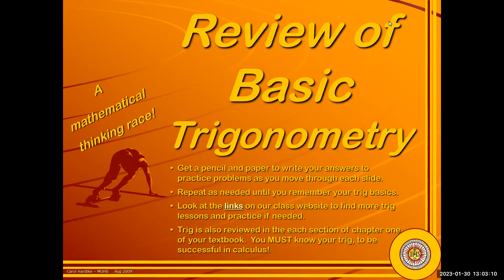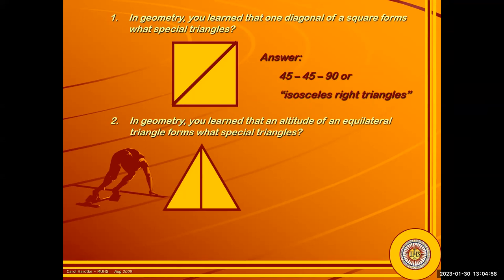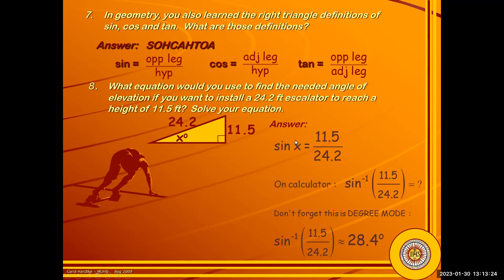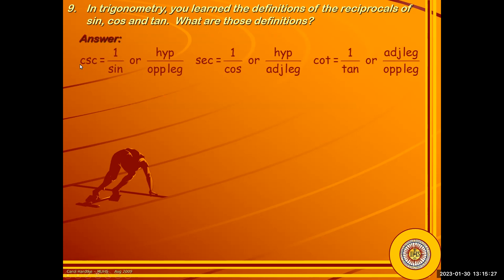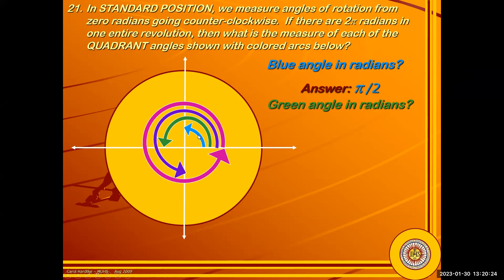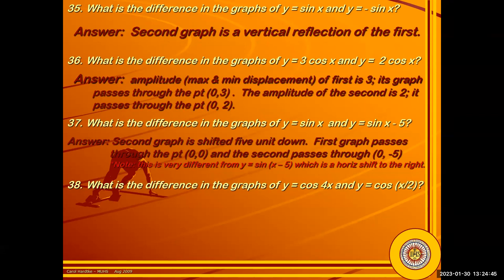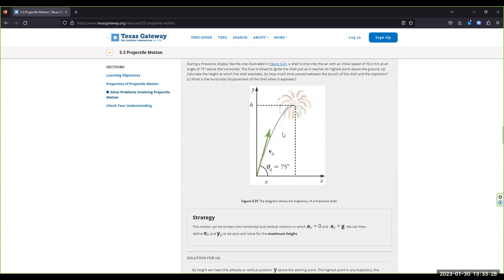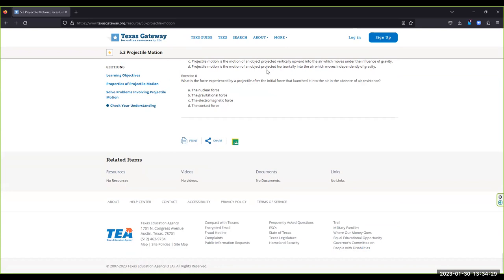Lecture 6 Trig Review